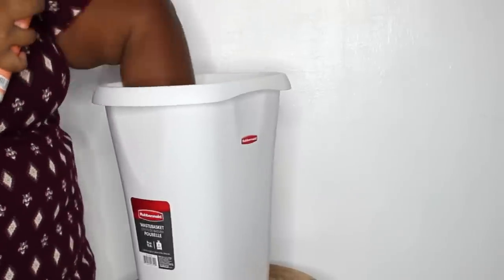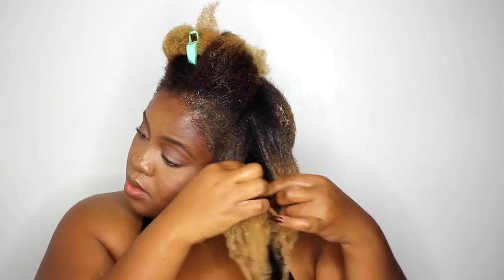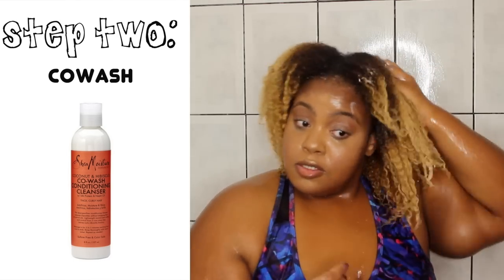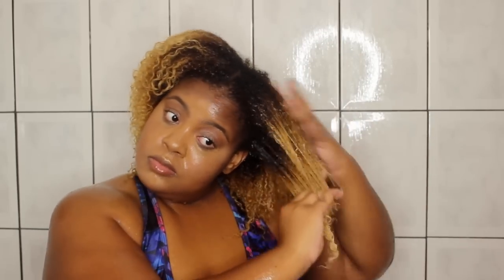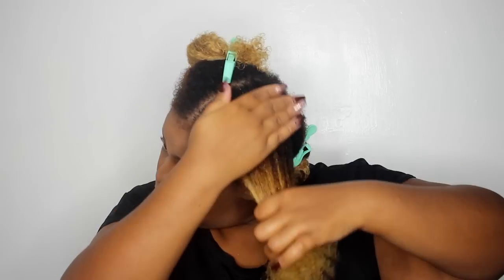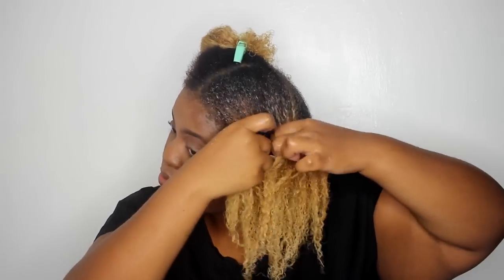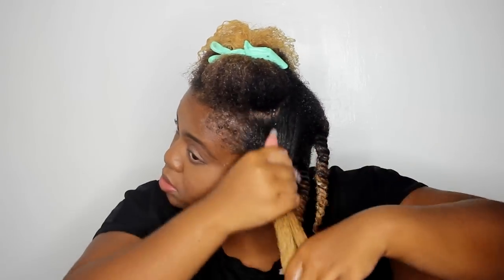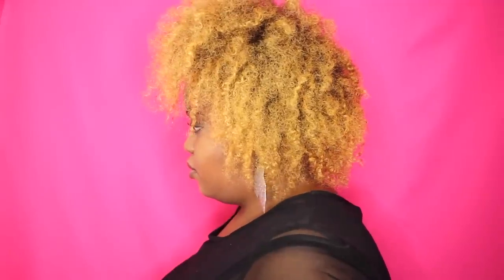CANCELED OR NAH? | Shea Moisture Wash Day Routine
I've been so ghost! Struggling to be consistent again. Hope you enjoy this Shea Moisture wash day routine.

PRODUCTS USED
Deep conditioner
Hair Dryer

DETAILS BELOW